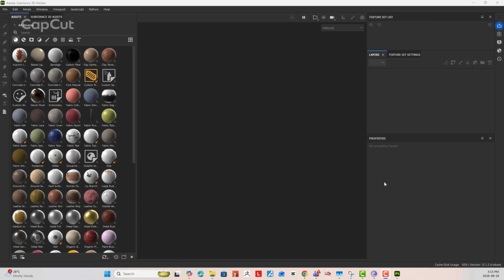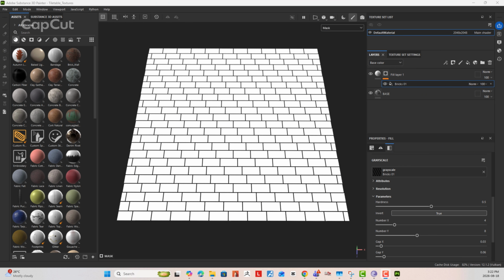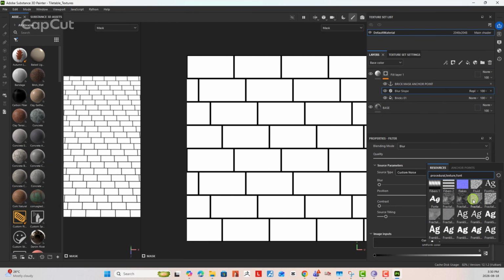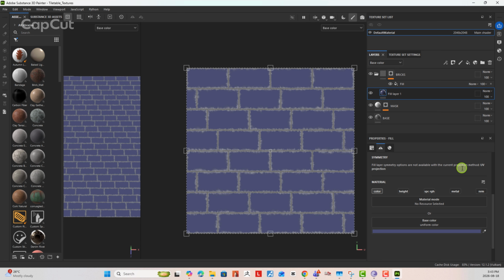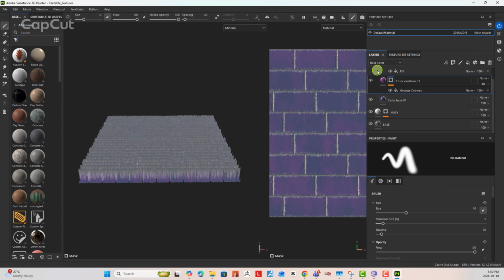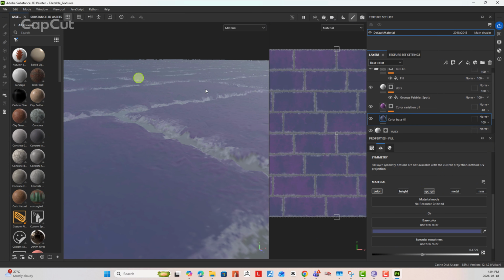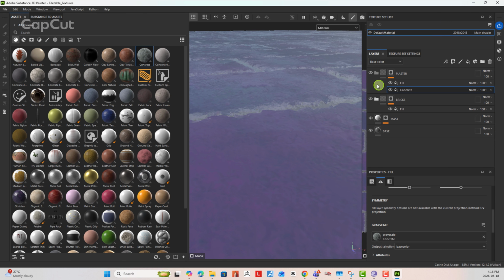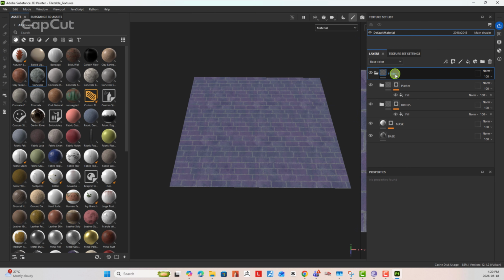Create Tileable Brick Texture in Substance Painter